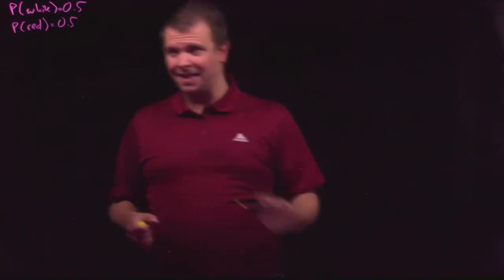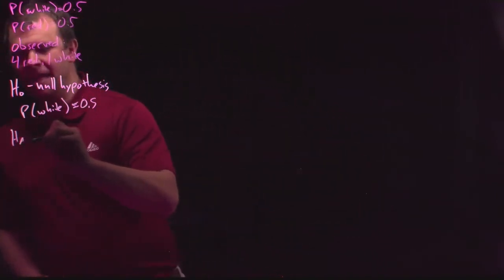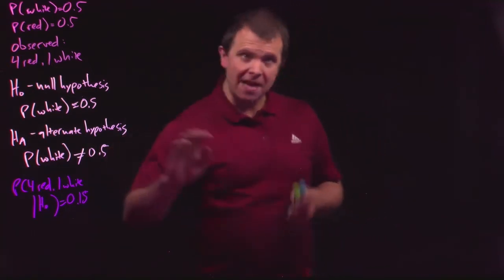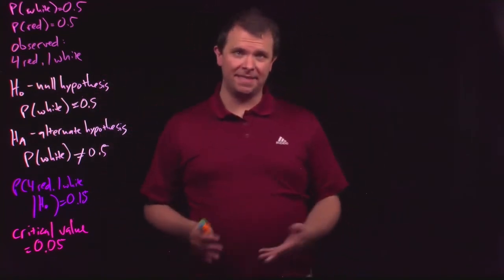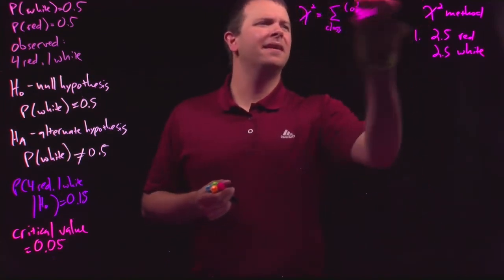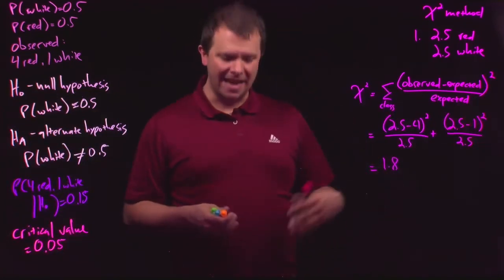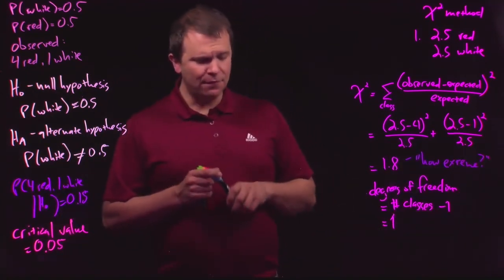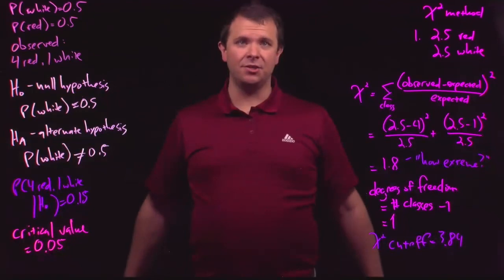The Chi Squared Method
What is a null hypothesis? What is an alternate hypothesis? What is a critical value? What is hypothesis testing? What is the chi-squared test? When should you use it? How do you compute a chi-squared statistic? How do you interpret it? What is the "degrees of freedom" of an experiment, and how do you determine it?

This video lecture was recorded at the University of Wisconsin -- Stout in the fall of 2021. It accompanies my BIO 332 Genetics course, which was taught with Hartl's "Genetics: Analysis of Genes and Genomes." (Sorry for the potato quality on this one.)